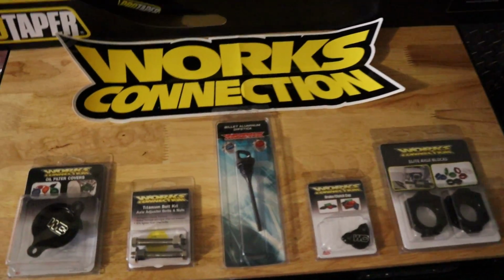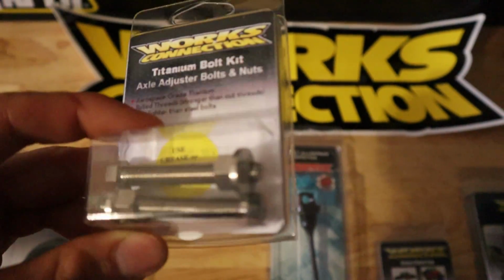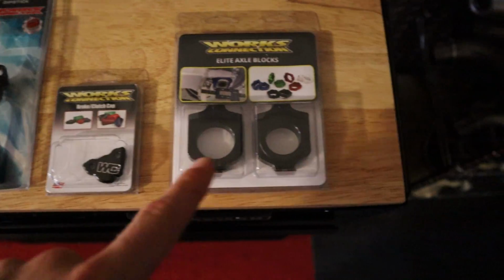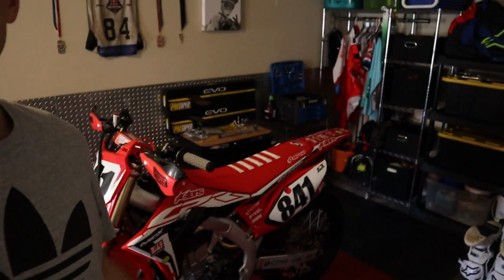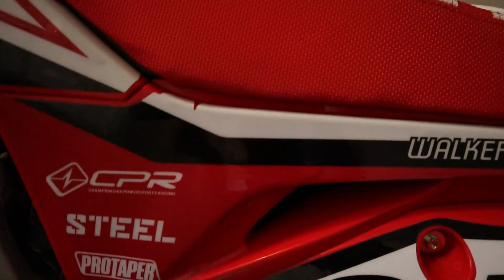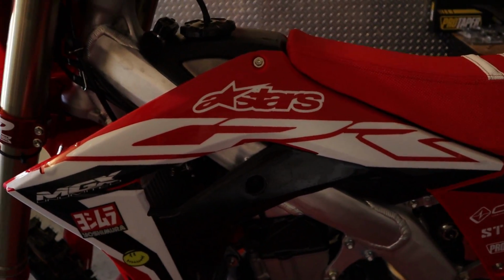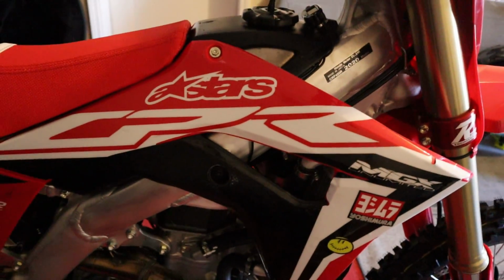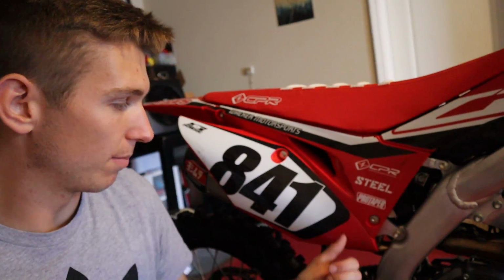Project CRF450R Graphics Reveal + RED BULL STRAIGHT RHYTHM!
I'M STOKED!! So many awesome things coming to the channel in the next couple of weeks, and we haven't even scratched the surface. Thank you everyone for the continued support!

THANK YOU to these awesome companies for helping out on the build!